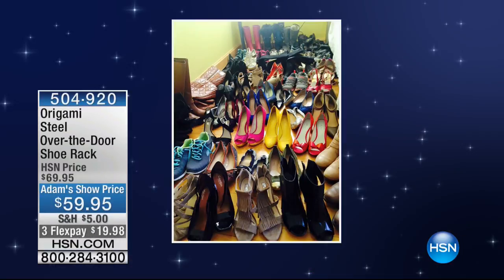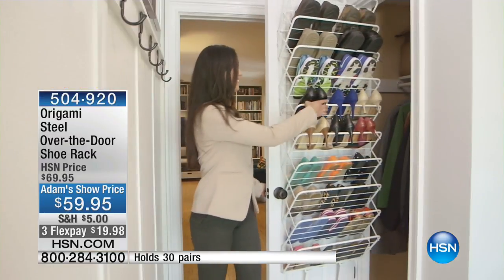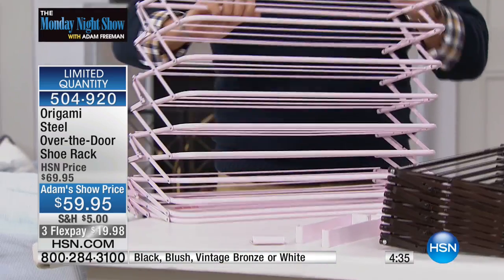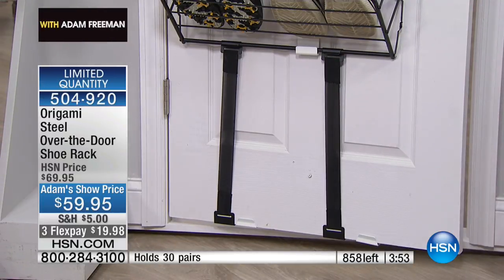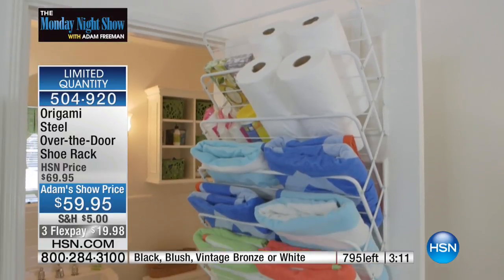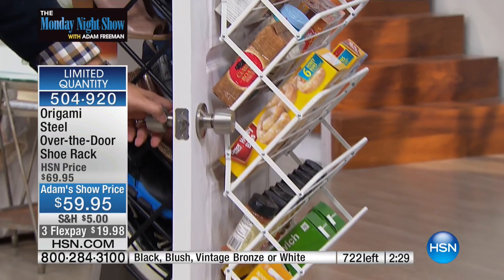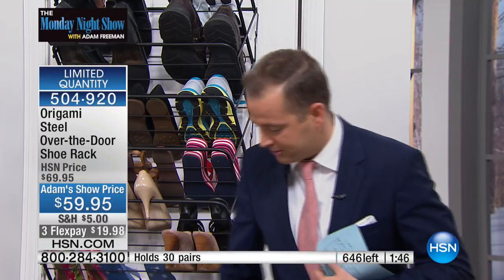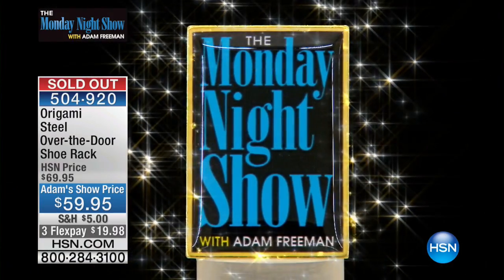Origami Steel OvertheDoor Shoe Rack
End the morning scramble for the missing mate to your shoe with this overthedoor rack. Made of durable steel, the rack conveniently keeps up to 30 pairs of...